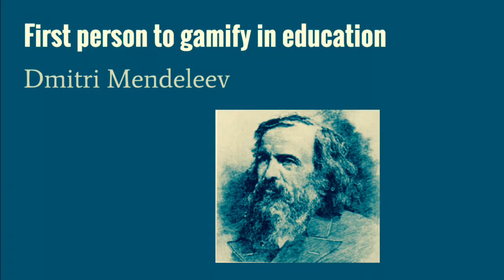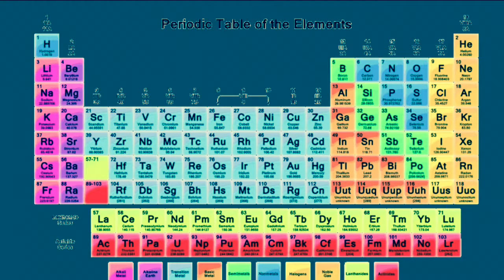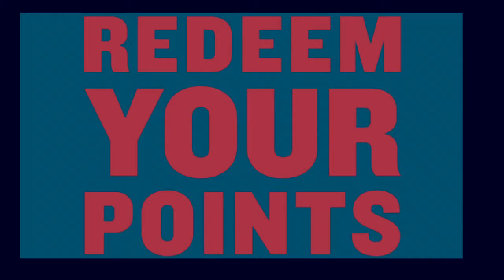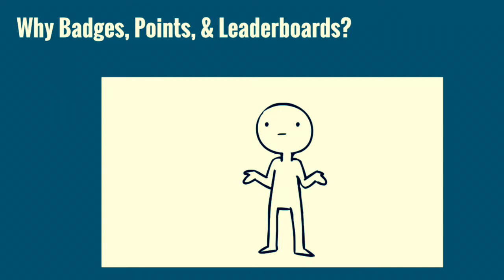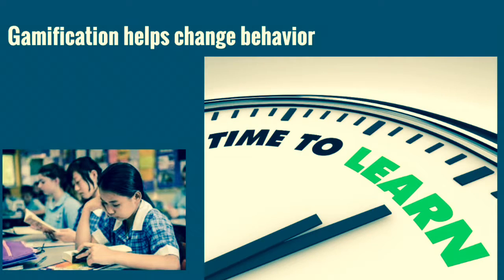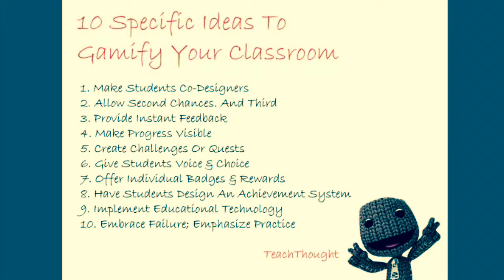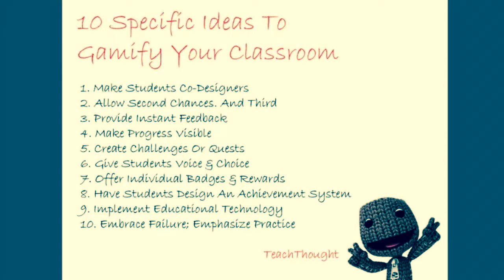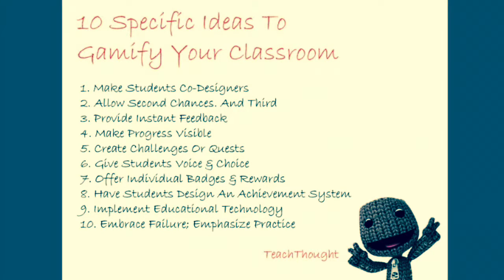MARP on Gamification